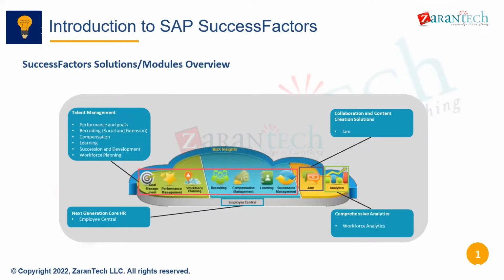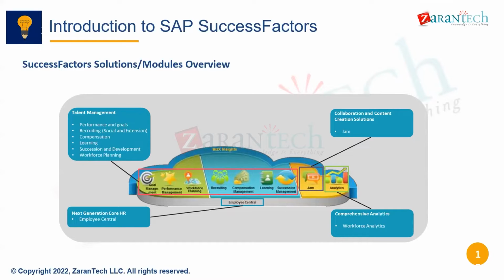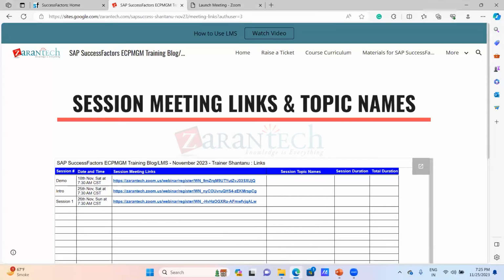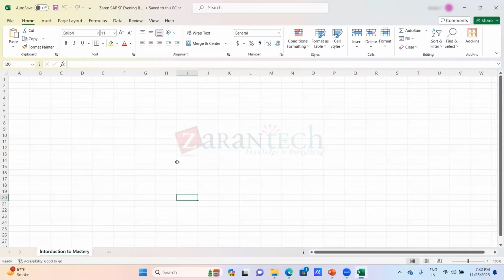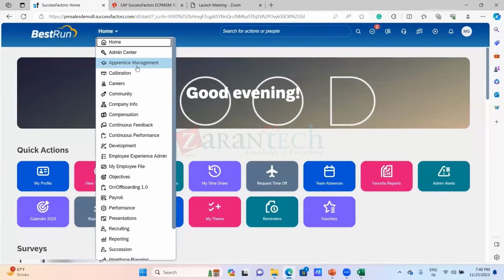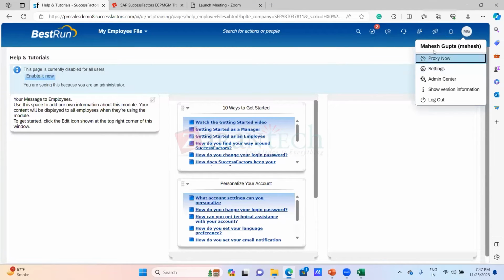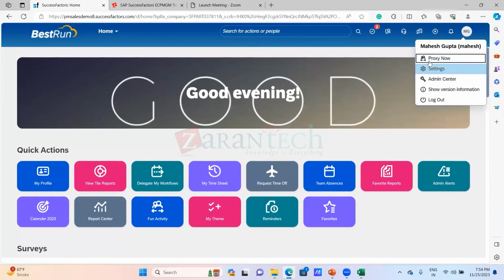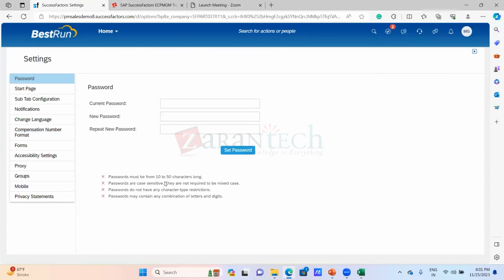Get Started with SAP SuccessFactors ECPMGM: Expert Tips for Beginners | ZaranTech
👉 In this video you will learn about Get Started with SAP SuccessFactors ECPMGM: Expert Tips for Beginners.

🔹 Below are the topics covered in this Video:

[00:07]( Introduction to Mastery module covers the basics of SuccessFactors, including login, credential policy, notifications, and system version.

[02:37]( Employees Central is a core module in SAP SuccessFactors ECPMGM.

[07:43]( The video discusses SAP SuccessFactors modules, including Introduction to Mastery, Performance and Goal Management, and Compensation module

[10:03]( SAP SuccessFactors ECPMGM has five modules including employee Central Payroll and compensation.

[14:32]( There are eight modules to be covered.

[16:47]( You can access recorded videos and meeting links in this course.

[21:02]( Advantages of a technical career: frequent travel and higher salary

[23:09]( Understanding SuccessFactors documentation can be confusing due to its lengthy nature.

[27:30]( Logging in to SAP SuccessFactors ECPMGM

[29:23]( Logging in with different client credentials in SAP SuccessFactors

[33:33]( SuccessFactors license activation includes specific modules chosen by the client.

[35:31]( Complete your profile in SAP SuccessFactors ECPMGM to access all necessary information and activities.

[39:26]( The video discusses notifications and how to read the release section.

[41:24]( Delta exams are simple and can be prepared by reading and understanding the changes released by SAP.

[45:13]( The SAP SuccessFactors ECPMGM homepage is completely configurable.

[47:13]( Proxy allows users to resolve issues on behalf of others in SAP SuccessFactors.

[51:04]( Understanding proxy and various ways to use it

[53:01]( Setting up password and login policy settings

[57:16]( Participants will receive a different credential for practice, not the same as the instructor's.